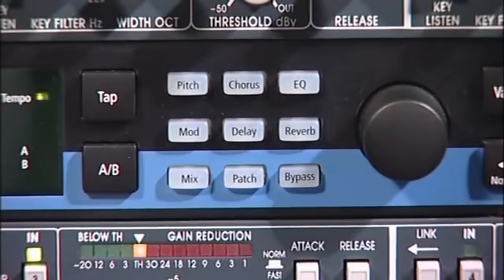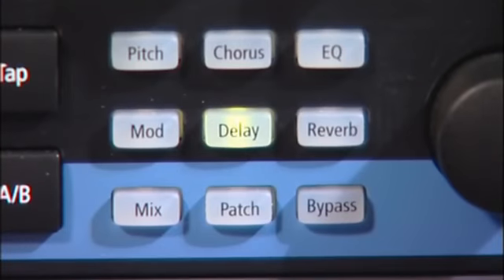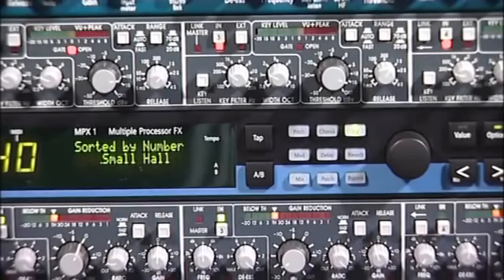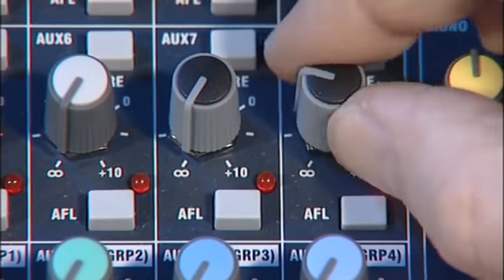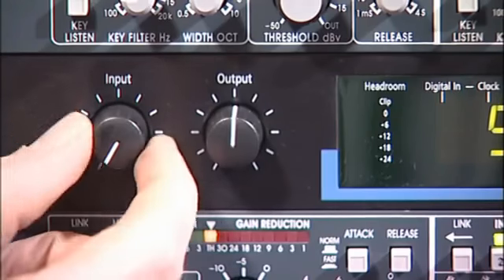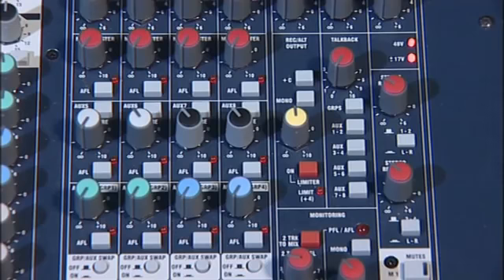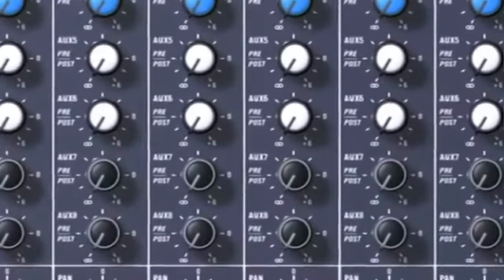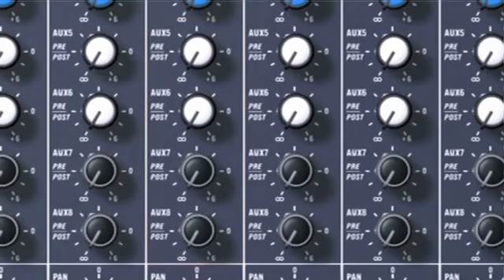Guide To Mixing Using FX